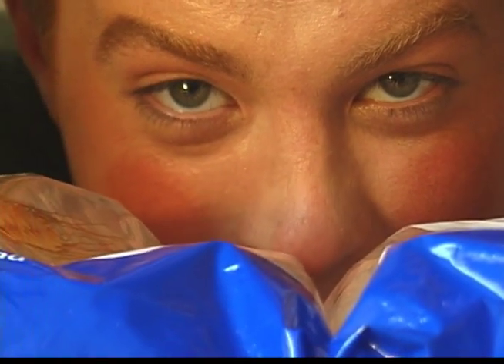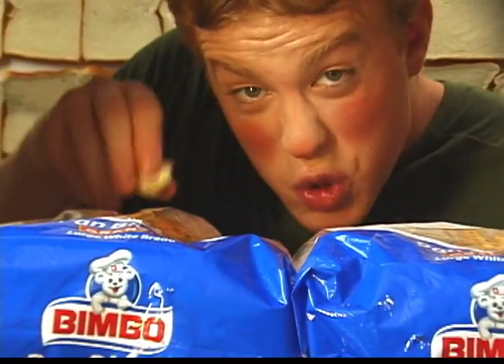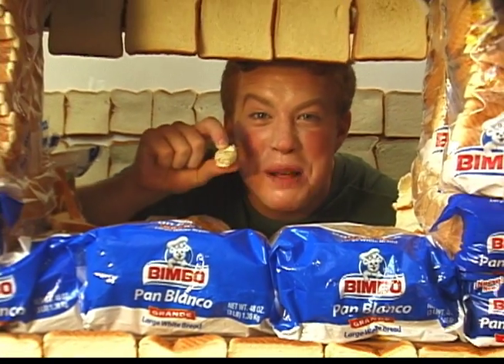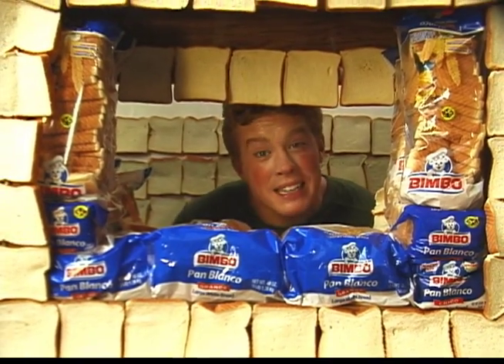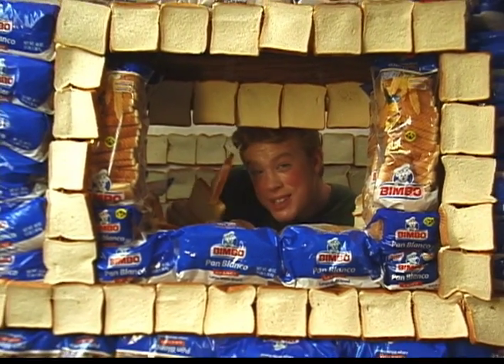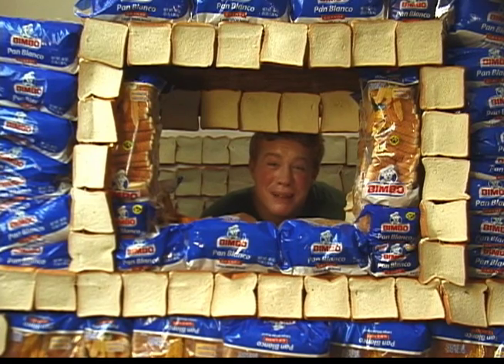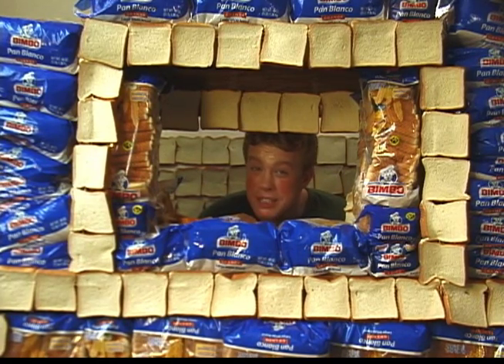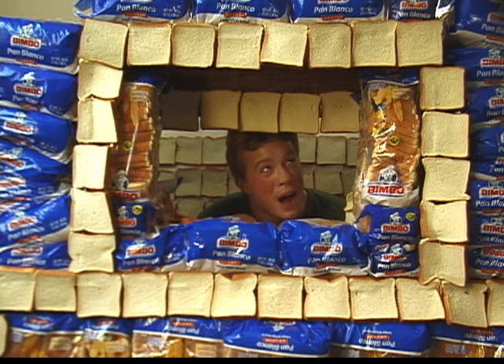Bimbo Bread Commercial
A 30 seconds (no less, no more) commercial I had to shoot for a project at USC.